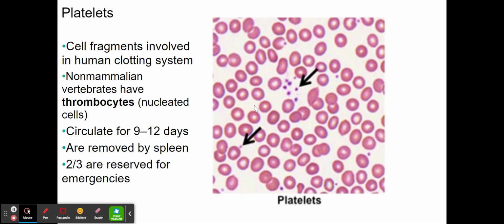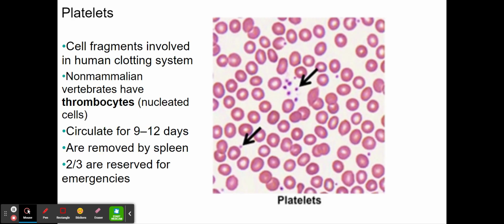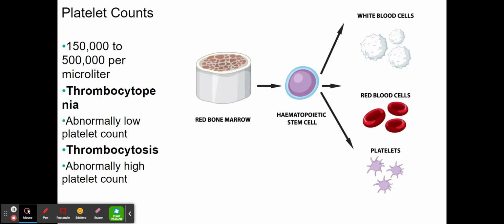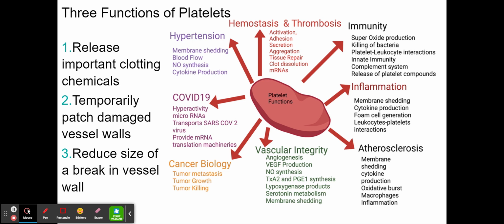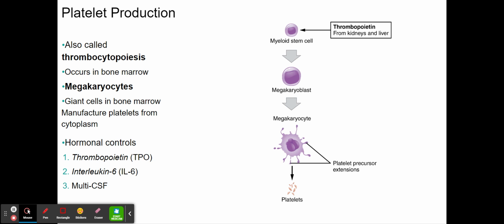BIO 169 Unit 2 Module 3.2.2